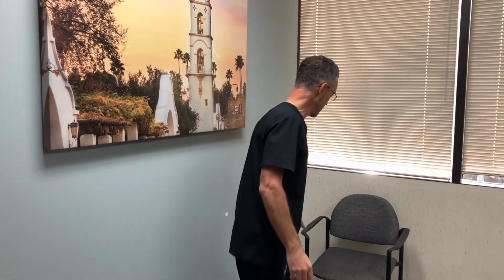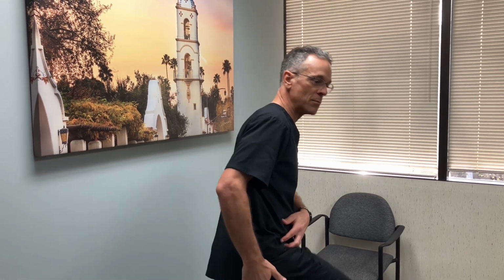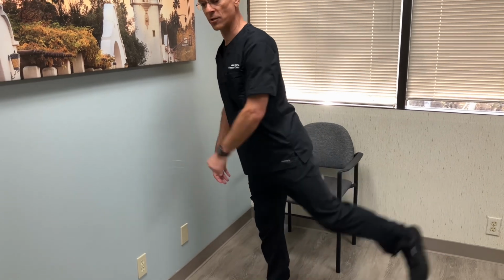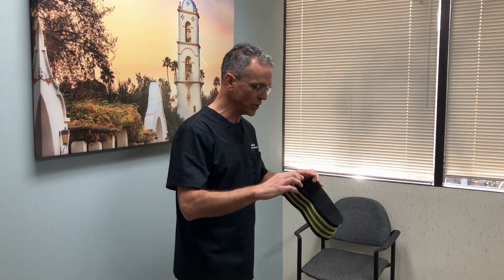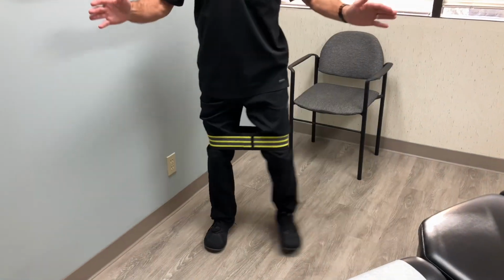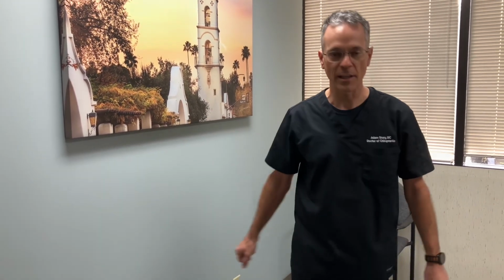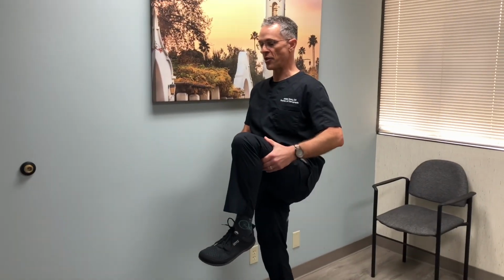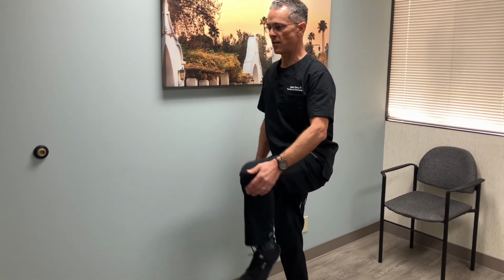3 solutions for butt pain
Here's a link for the exercise bands

Equipment:
Osmo Action Camera